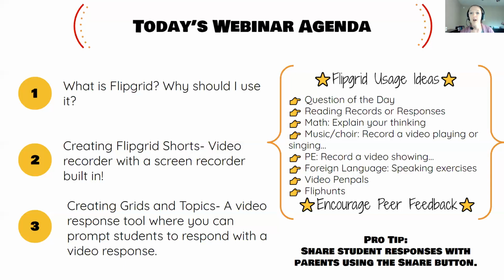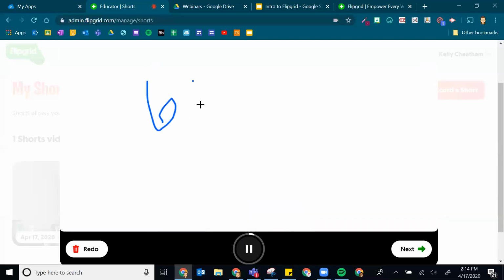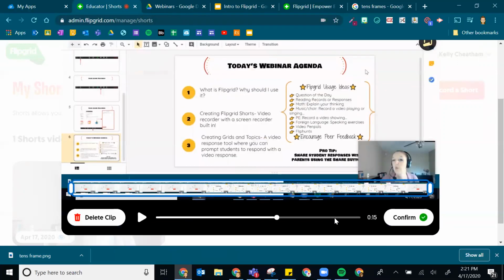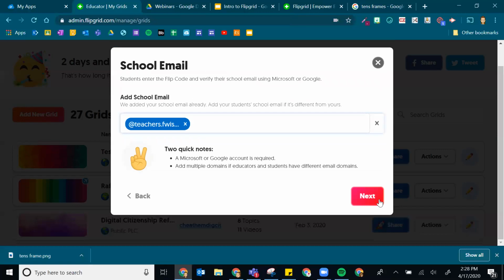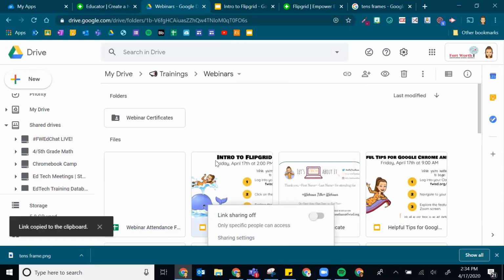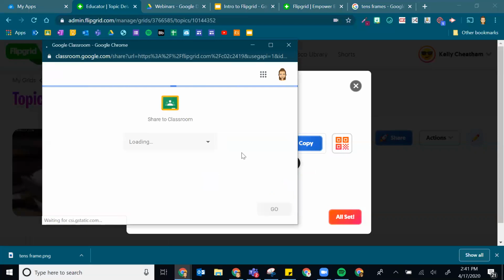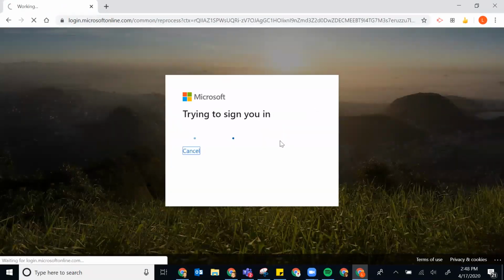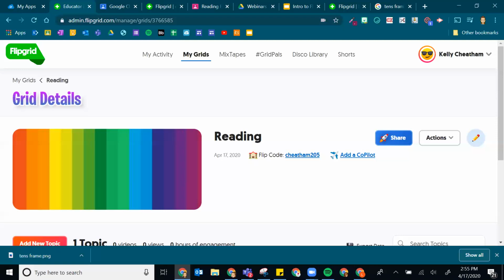Intro to Flipgrid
This webinar covered the Flipgrid Shorts tool and how to create Grids and Topics.